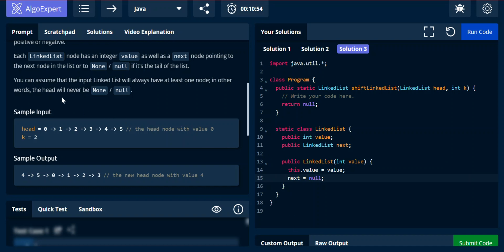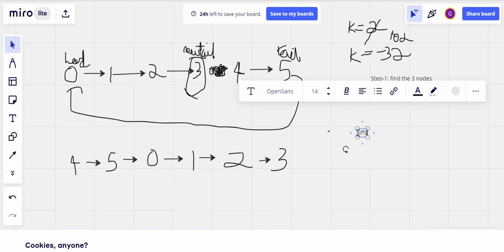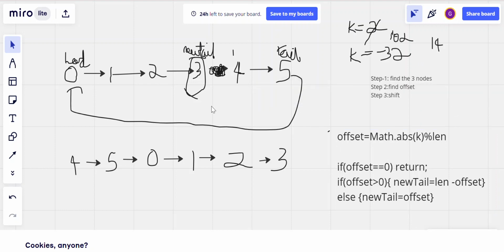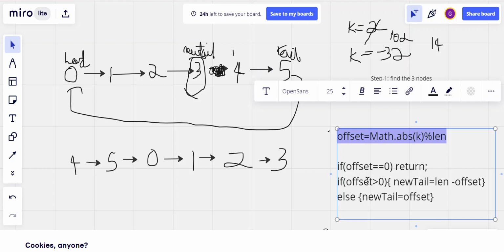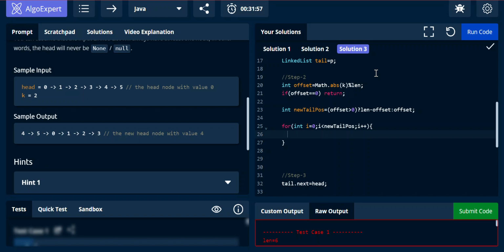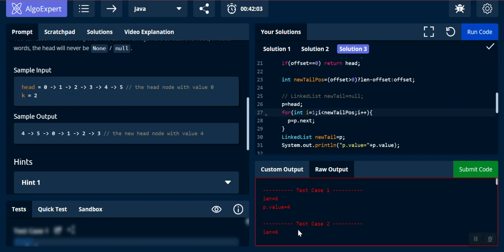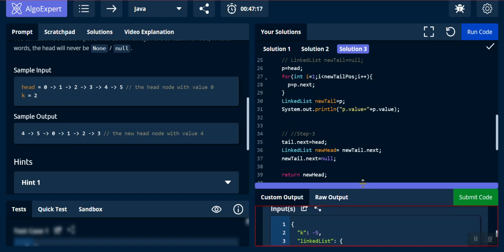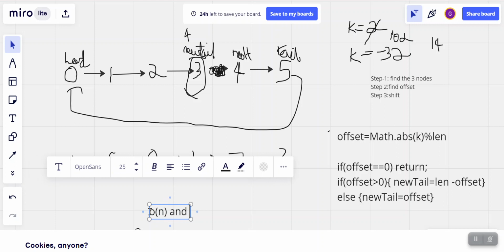Shift Linkedlist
Shifting the elements in a linked list k times to the left(or right)